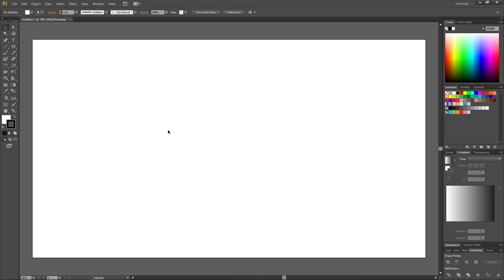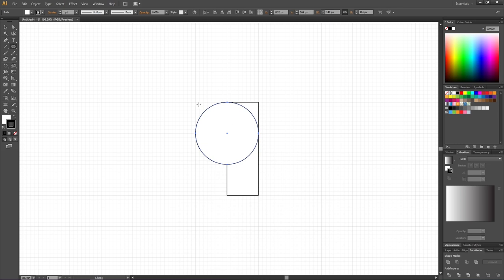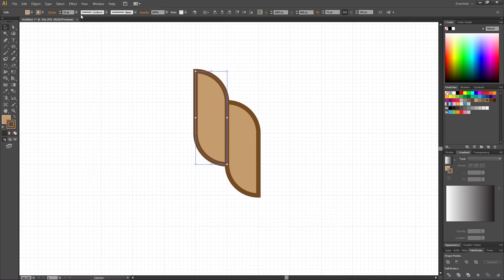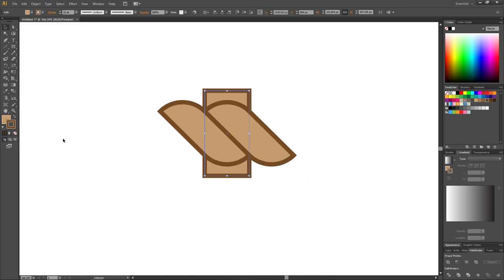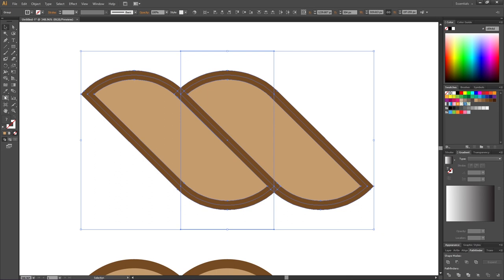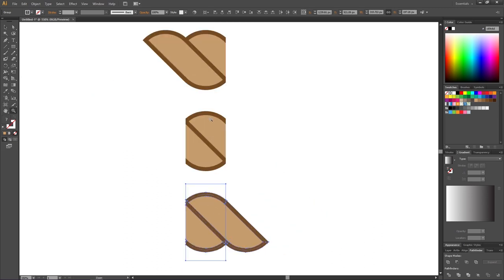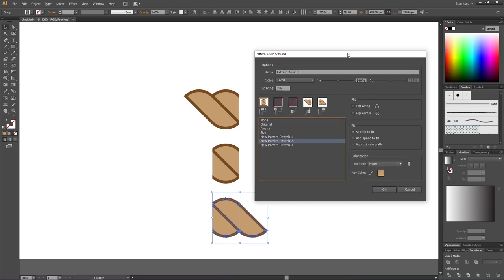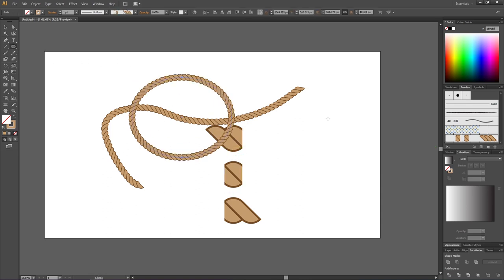How To Create A Seamless Rope Brush In Adobe Illustrator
How to create a seamless rope brush in adobe illusrator. This rope brush is very useful for creating things like borders or even as a text effect. This tutorial will guide you through step by step.

📒 Notes 📒

CTRL = Command
ALT = Option